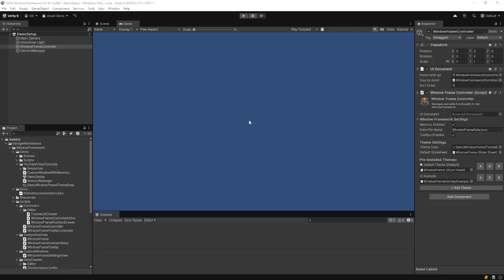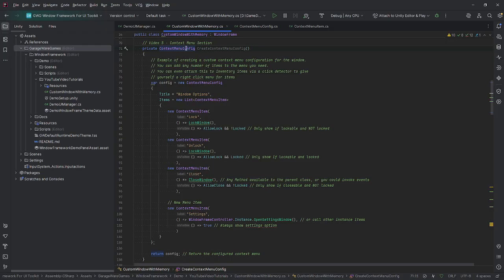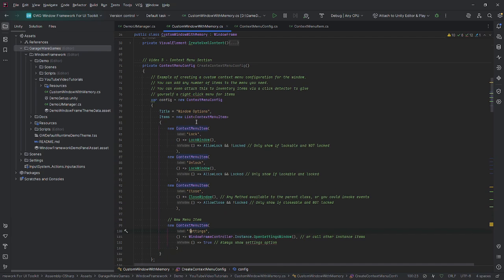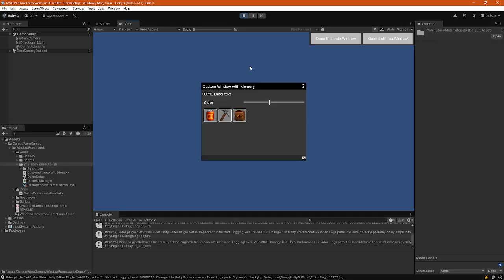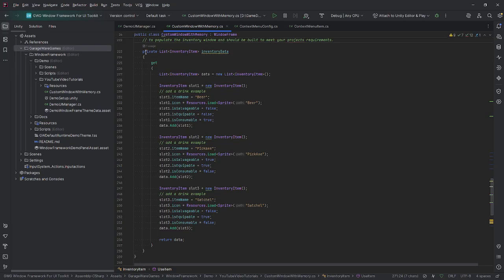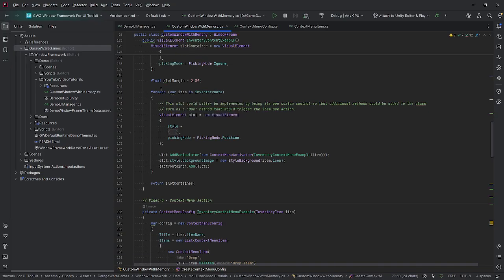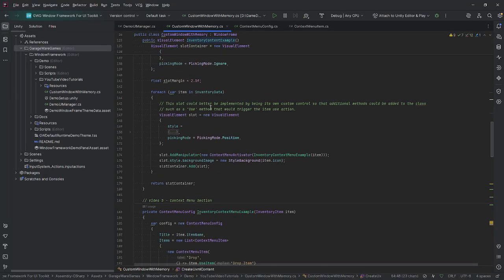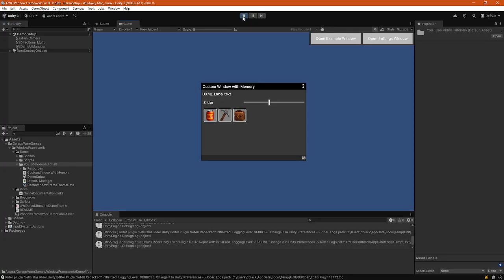Window Framework for Unity UI Toolkit - Custom Context Menus on Windows and Visual Elements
This video will show you how to change the default context menu on a window frame. Later I will show you a basic example of adding a context (right click) menu to an inventory item with custom logic based on item properties. Now available on the Unity Asset Store

Window Framework for Unity UI Toolkit offers a reliable way to generate runtime windows in Unity that are movable, resizable, lockable, have location and size memory and can be optionally re-opened after a play session. Powered by USS for unlimited styling options, tool tips, contextual menus and much more.

*Movable / Draggable Runtime Windows with UXML support*
Allow your players to organize the screen as they like with moveable runtime windows that respect available screen space. Expandable to allow for the use of your existing custom controls or drag and drop features using Unity UI Toolkit, even use your existing Unity UI Builder UXML documents as content

*Runtime UI Window Resizing*
All generated windows have the option to be resizable allowing your players to fine tune there screen space to best suit the situation

*Runtime Windows with Size and Location Memory*
Being able to move and resize windows only really matters if the game remembers the settings right? That why the Window Framework has a built in memory function that can be activated on any custom window type all open windows are tracked in memory and can be reopened after restarting the game with a single call to the Window Frame Controller.

*Driven by Unity's Style Sheet System offering USS themes*
Unity's USS Style Sheet and Theme system works much like standard Cascading Style Sheets system used in websites allowing for endless design options for everything!

*Support for multiple Runtime Themes*
Built in support for multiple theming options that can be selected and applied at runtime for endless design possibilities.

*Configurable Runtime Context Menu*
The built in Context Menu used for the Window options menu is attachable to any Visual Element created. This means that you also get a ready to go, fully configurable context menu that can be used on items, inventory, or any other visual element that needs a sub menu by adding the activation manipulator to a UI element with the element.AddManipulator() command.

*Runtime Tooltip (on hover) for Visual Elements*
Display a tool tip with configurable delay and fade times that are also saved in the memory system so your players can adjust the interface to their personal playstyle. just set the elements tooltip value with: element.tooltip="String To Display..." to a visual element and the system does the rest

*Starter Settings Window adaptable for any project*
Every game has a settings menu that allows the players to tailor the system to their personal playstyle, and we have included a basic settings window with working controls to modify tooltip and context menu delays and fade times. Even more, your users can select from your created themes to further personalize the interface. This of course uses the Window Framework for its display and serves as a great working example of content.